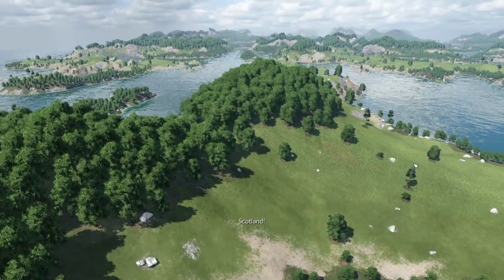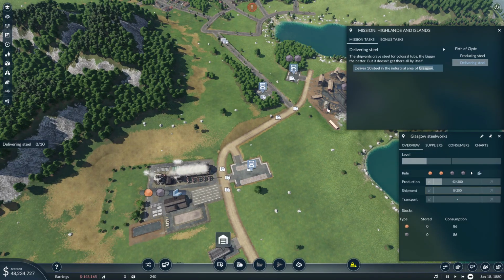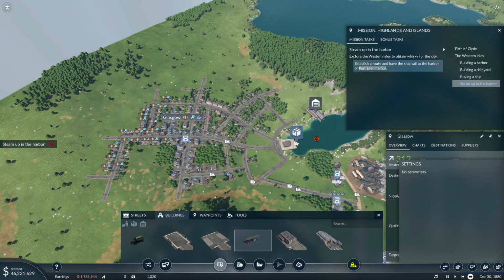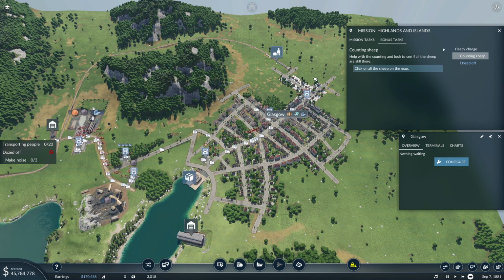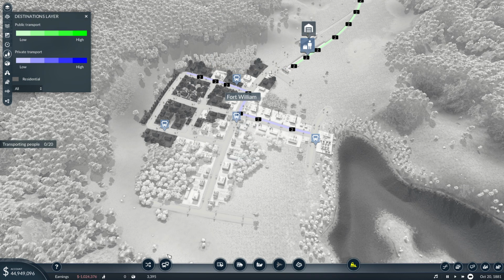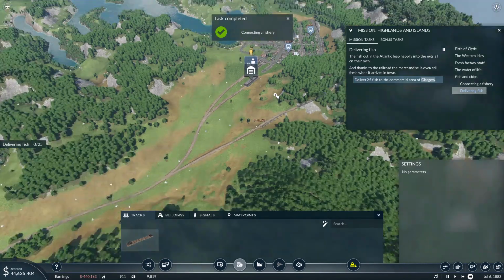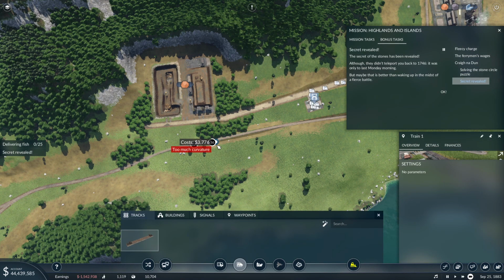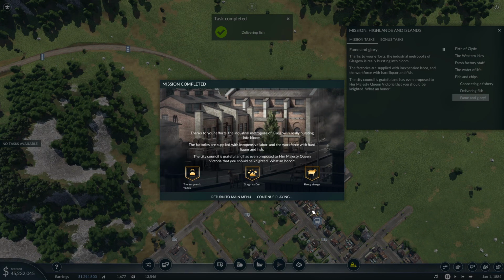Transport Fever 2 - Campaign Mission 3 - Eng 2021 Gameplay - Highlands & Islands - Boats!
Third mission in the campaign, learn the basics with a tutorial. First time with Boats!

📚 Chapters
0:00 Intro
0:25 Cinematic
2:50 Gameplay - Steel
16:00 Harbor
20:00 Passengers
41:00 Fish and Tunnels